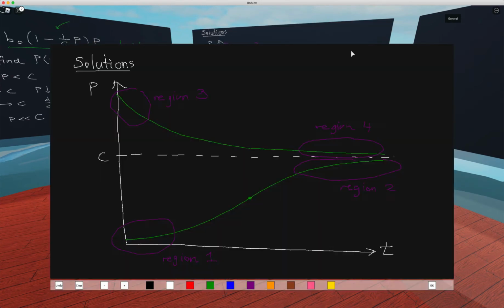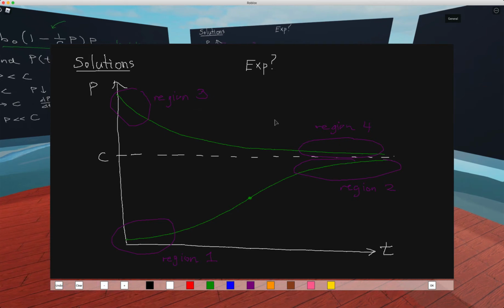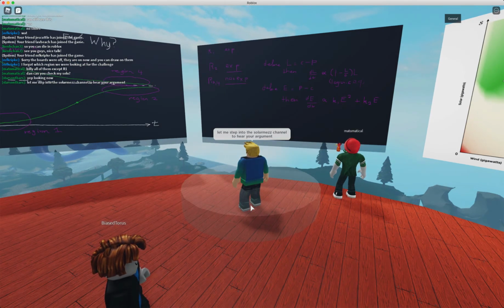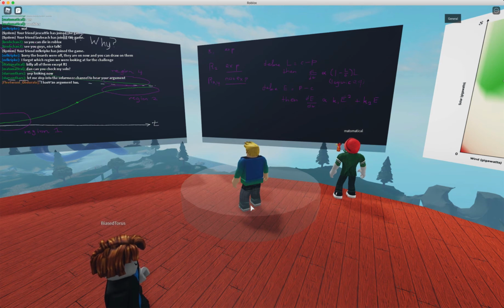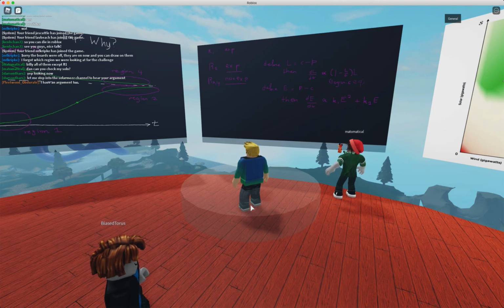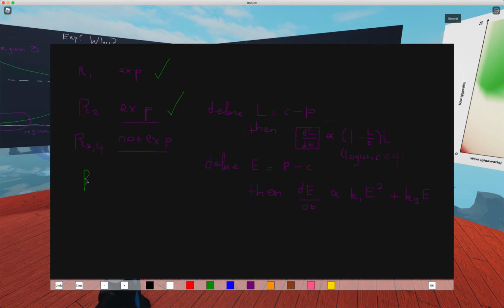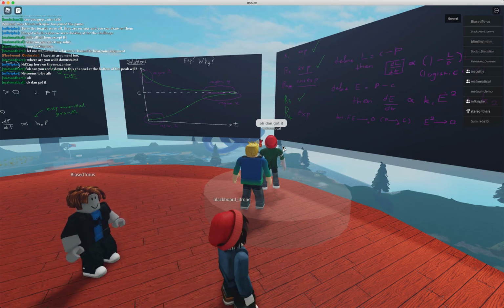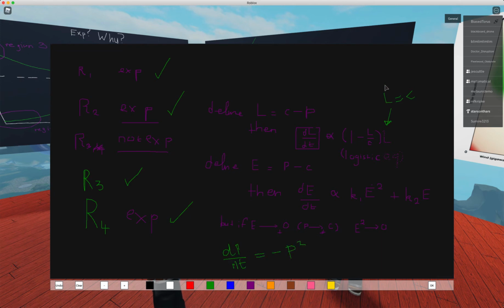Metauni event #5: post-event challenges and discussion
This video covers the challenges and question time for Adam Dorr's talk "Rethinking energy".

-- Contents

0:00 Physicalising solar-wind-battery cost data for California
4:40 Beginning of Challenge 3A
6:30 Cost-benefit of buying solar panels in 2021
12:20 Beginning of Challenge 3B